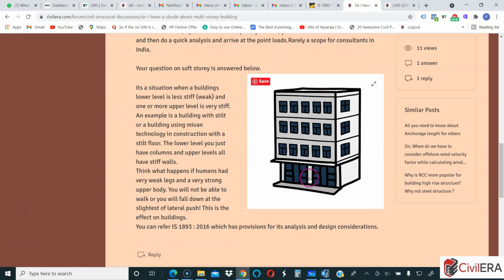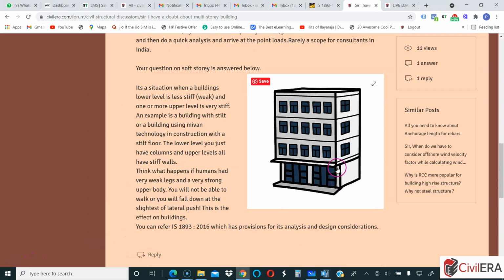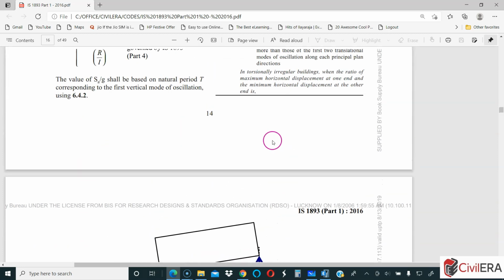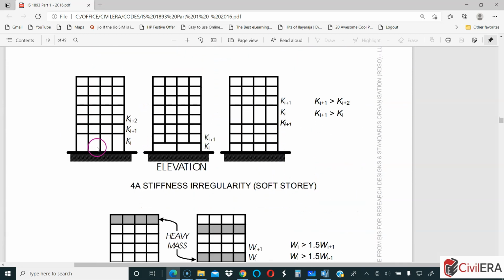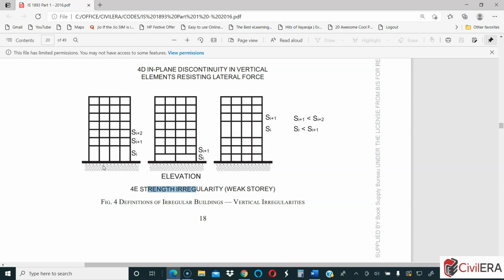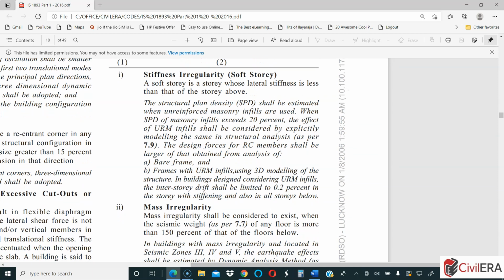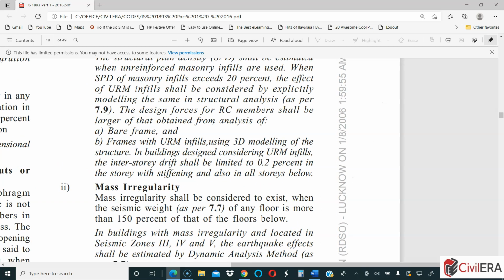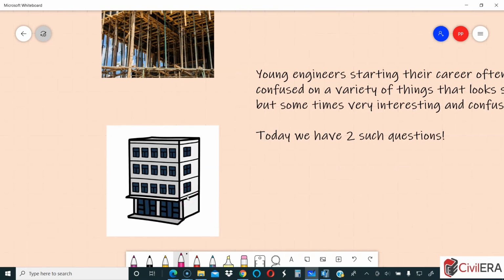How to mitigate Soft Storey & Weak Storey in a Building structure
In this structural design tutorial, we will discuss what is soft storey and weak storey. The idea is to explain these two important vertical irregularities in buildings and to discuss remedies to ensure these irregular buildings perform well during seismic events. The structural scheme and the situations like the open storey or the stilt that can create this irregular situation is explained.

The video content is listed below.

Note : Read the blog in addition to this video

# Explains what is soft storey

# What is weak storey

# Practical examples that result in soft and weak storey

# 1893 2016 recommendations to handle soft storey and weak storey

I suggest you to read the blog in the link below,in addition to the video here. The blog explains a bit more on the 1893 provisions.